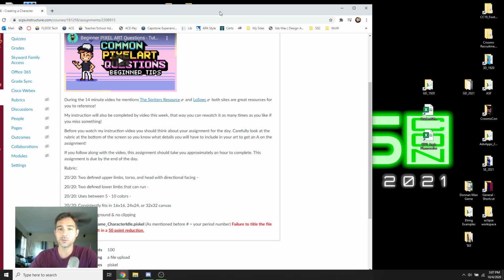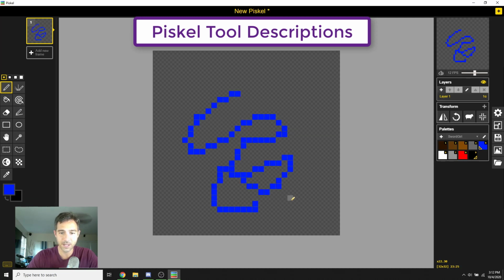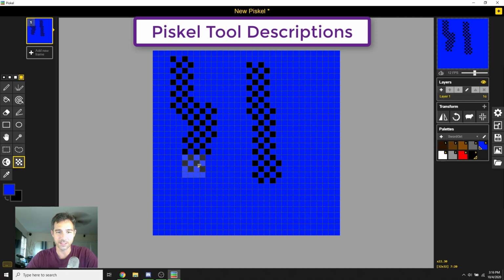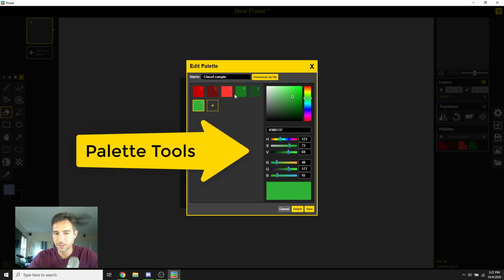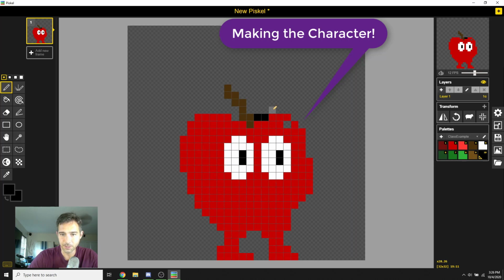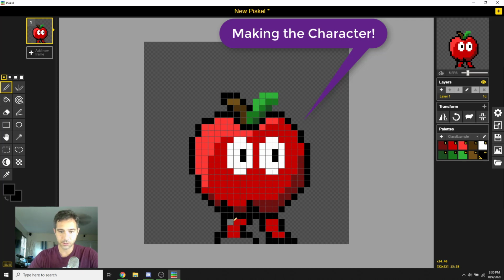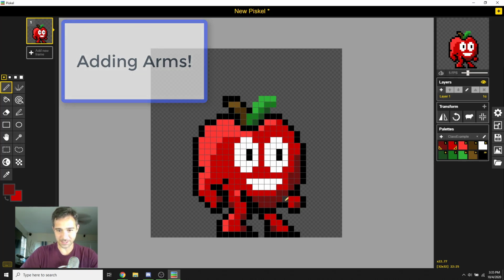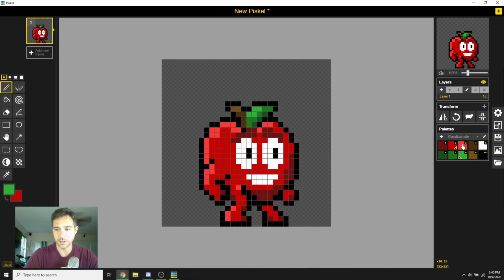2D Unreal - Pixel Art - Piskel & Character Creation (Class 1.8.1)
Quarter 1 Pixel Character Art

Today we will cover and use the Piskel Tool to create a character for our game!

Here is our outline for the day
1. Download and boot up Piskel
2. Examine the Rubric for today's assignment
3. Remind everyone how to submit your files!
4. Go over the tools and user interface of Piskel
5. MAKE A CHARACTER! FUN!
6. Save and submit your work!

I can't wait to see your characters! I'm no great artist, I'm sure some of your will make my little apple guy look lame!